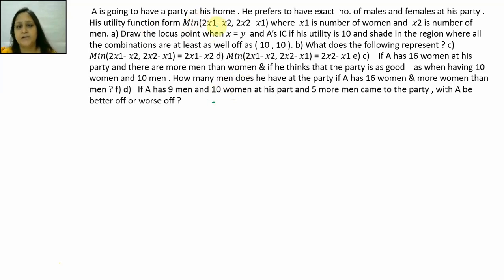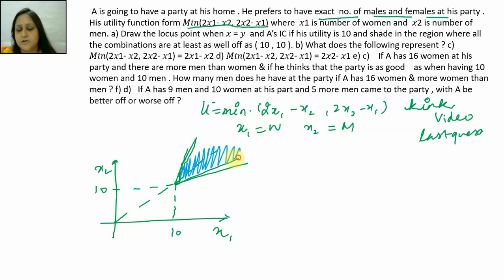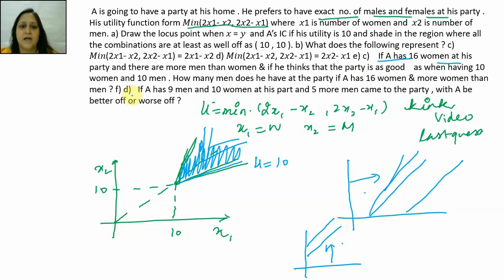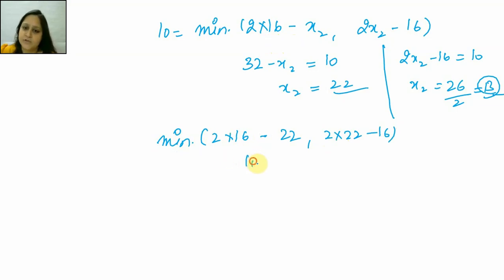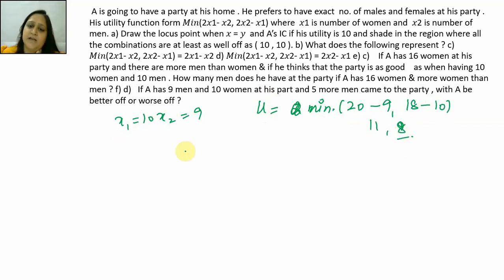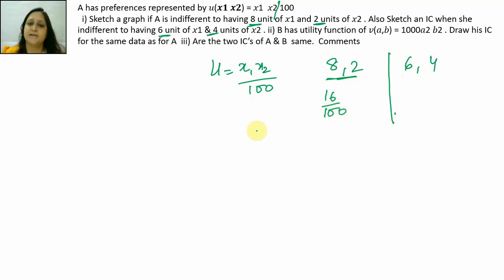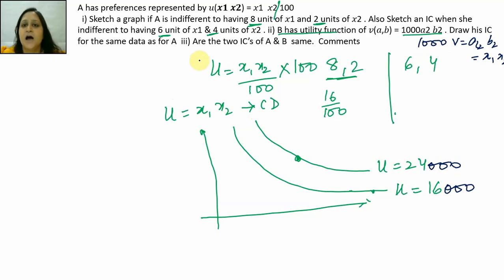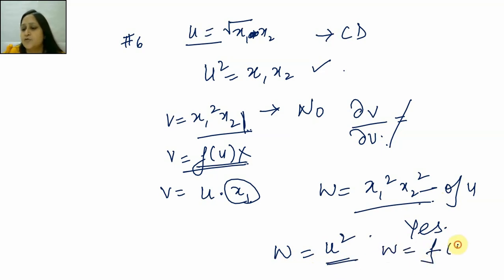25 ) Practice Questions on Equilibrium: Very Important